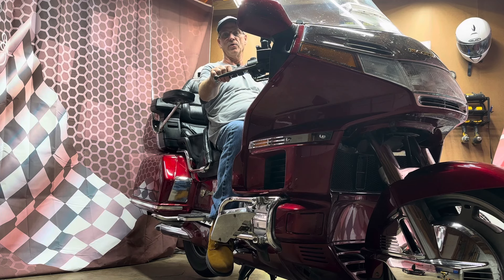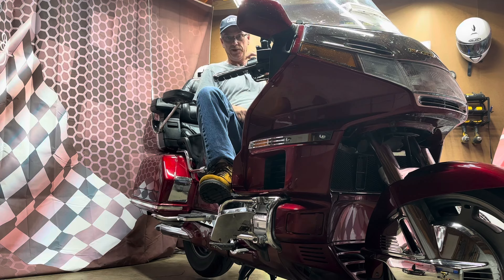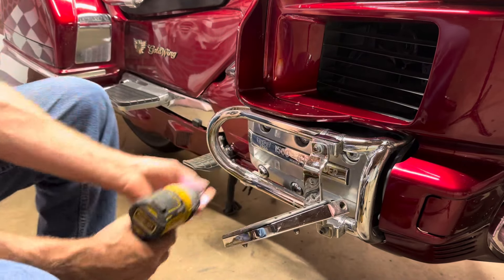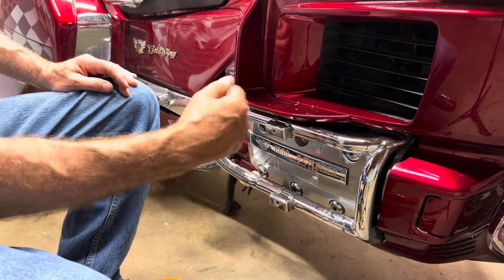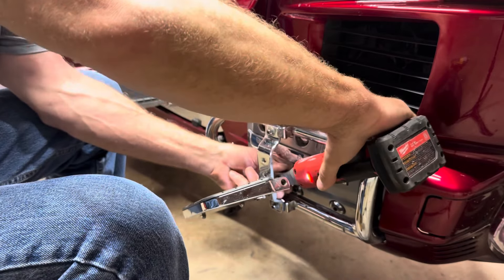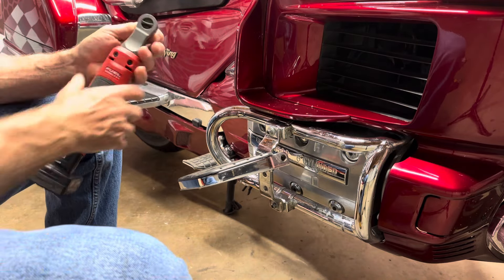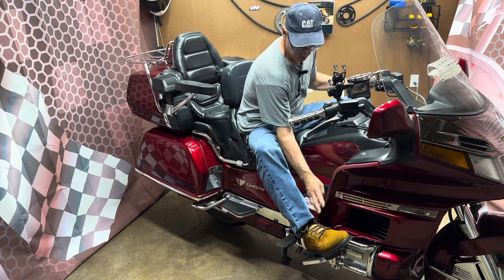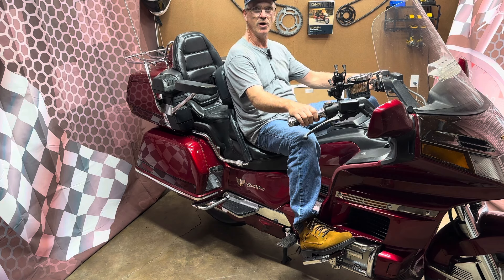Honda GL1500 Goldwing footboards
In this video I am adjusting the footboards for highway riding on my 1997 GL1500.